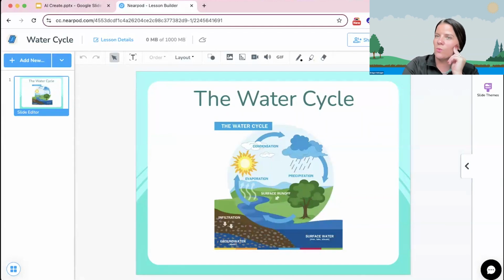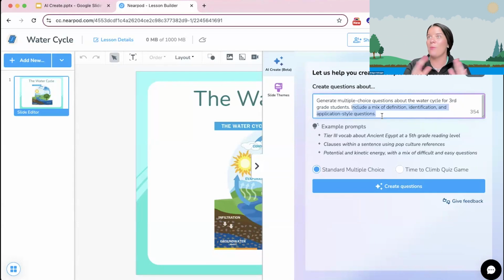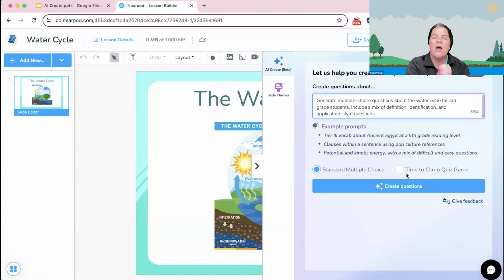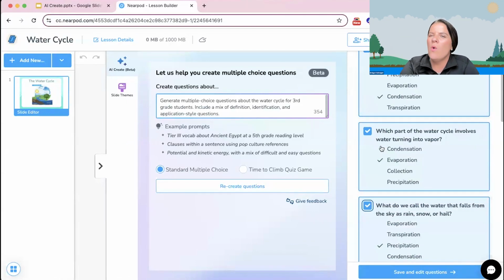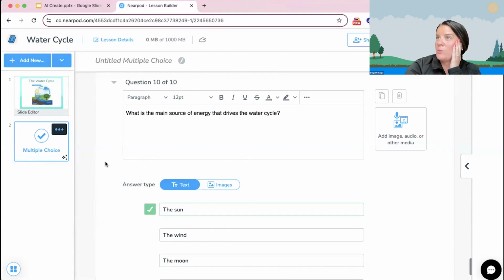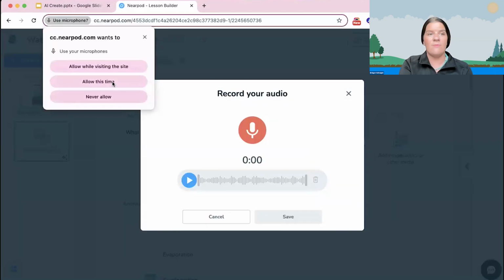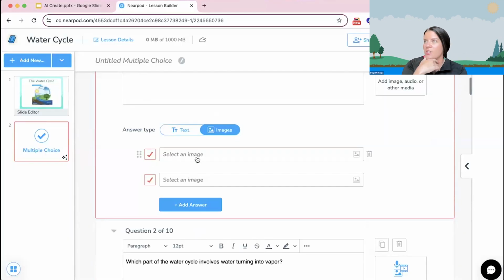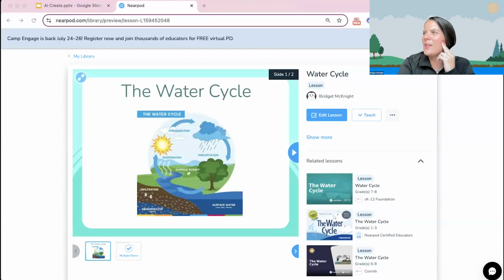Nearpod AI Create Question Generator tutorial | Generate quiz questions instantly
Discover how to create engaging quiz questions and assessments instantly with Nearpod's AI Create Question Generator! This tutorial demonstrates how AI Create can save teachers hours of assessment creation time while maintaining pedagogical standards.

What you'll learn:

✅ Accessing AI Question Generator
✅ Writing effective prompts for better question quality
✅ Generating questions by topic, standard, or grade level
✅ Creating both standard quizzes and Time to Climb activities
✅ Editing and customizing AI-generated questions within your lesson